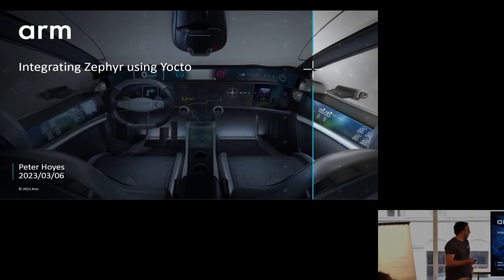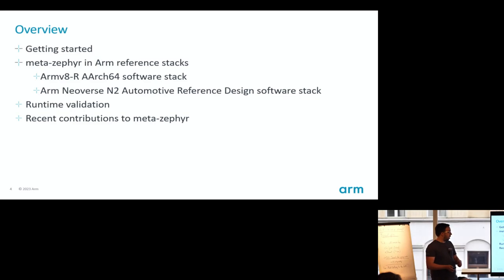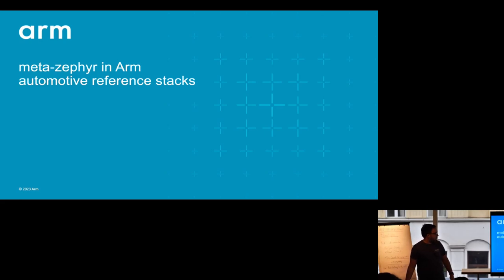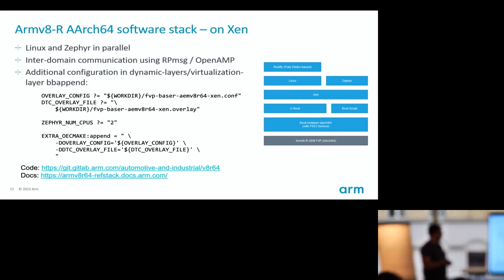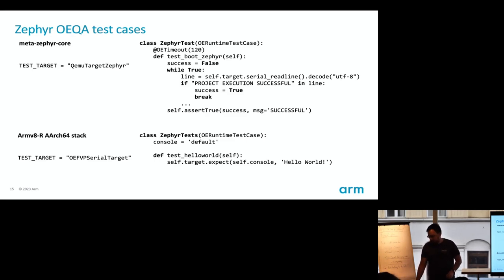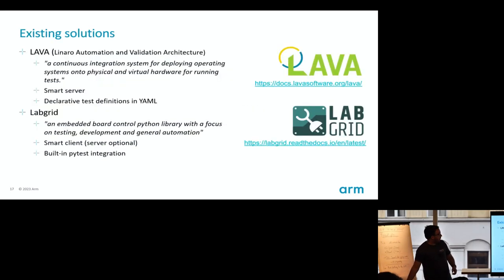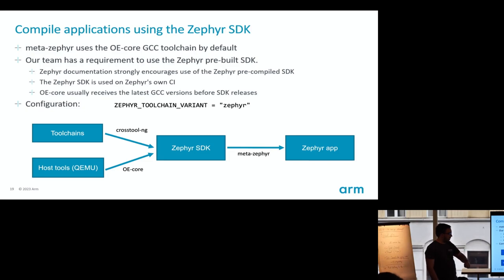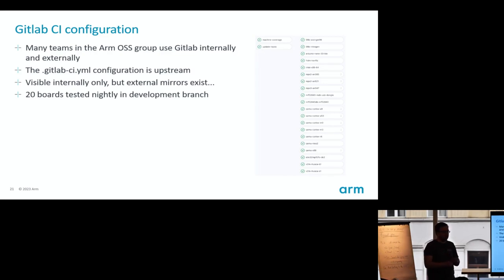OE Workshop 2023 - Integrating Zephyr using Yocto (Peter Hoyes)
The meta-zephyr Yocto layer has had a recent resurgence and we are using it at Arm to support reference stacks for automotive use cases. Find out what’s new, how we are using meta-zephyr at Arm and how to start integrating Zephyr into your stack.